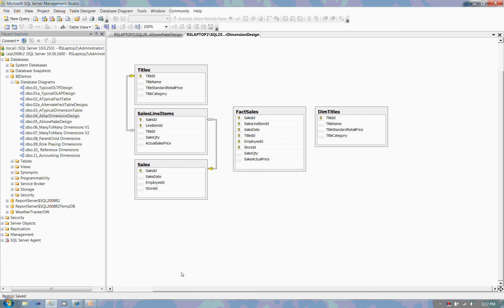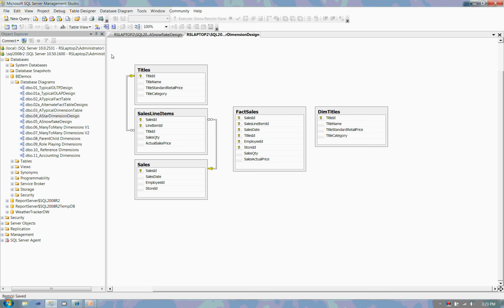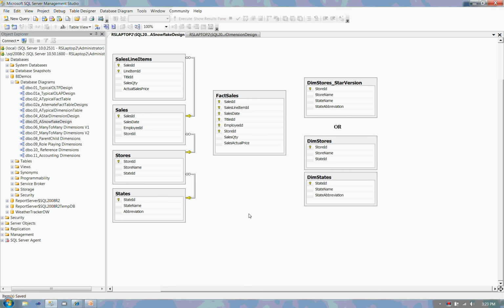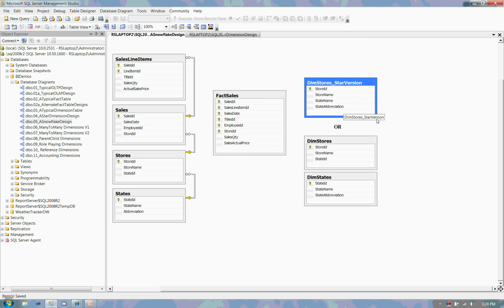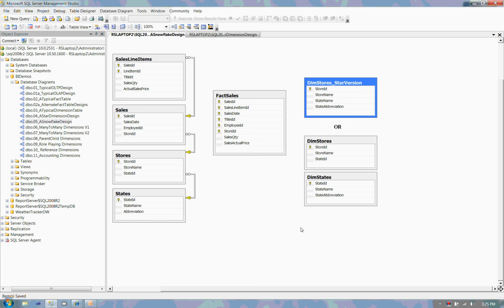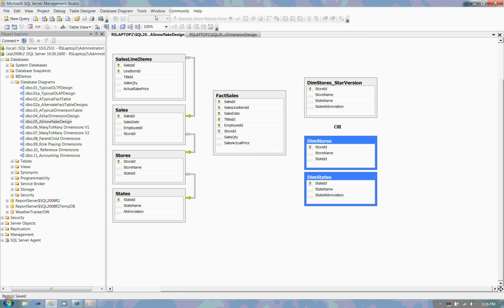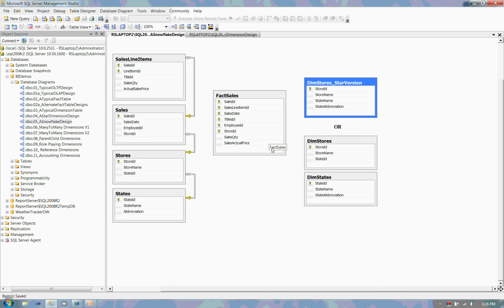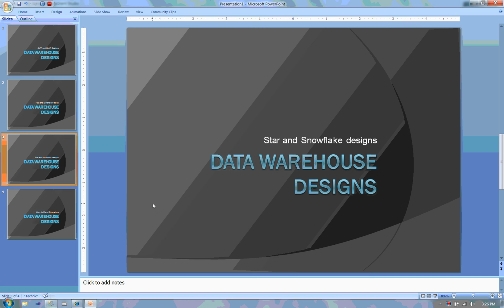Star and Snowflake Designs